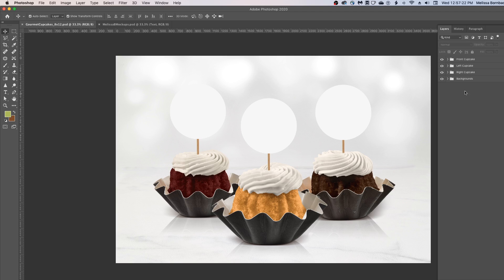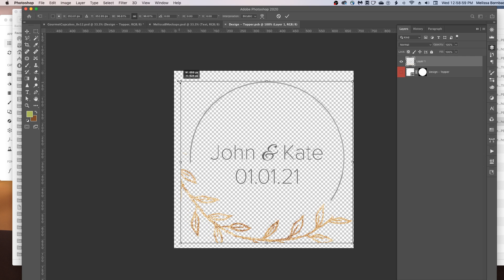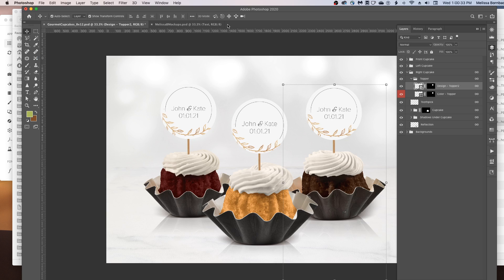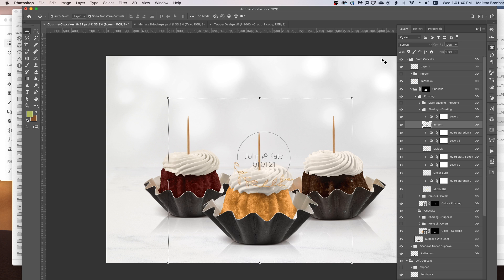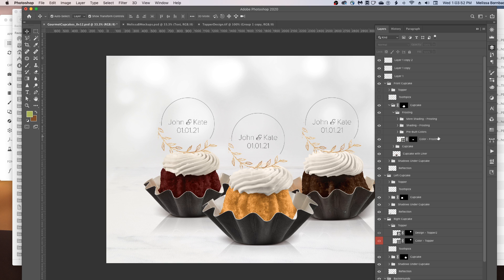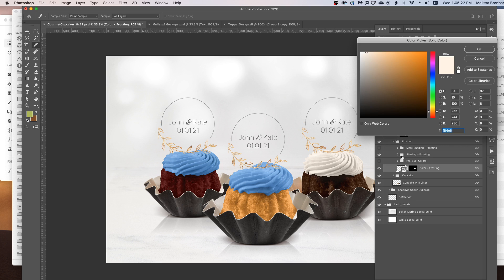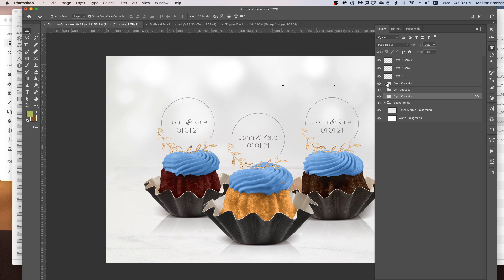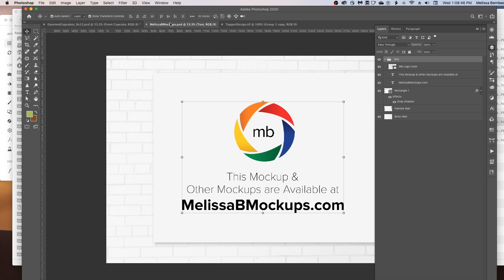Photoshop Tutorial - Gourmet Cupcake Mockup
Instructional video showing how to edit the gourmet cupcake mockup in Photoshop. This mockup is available at MelissaBMockups.com